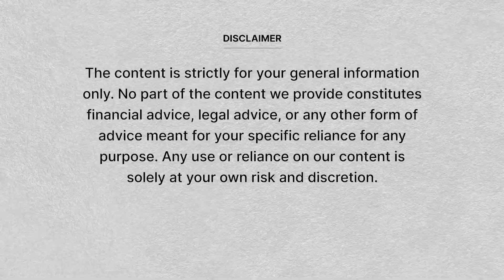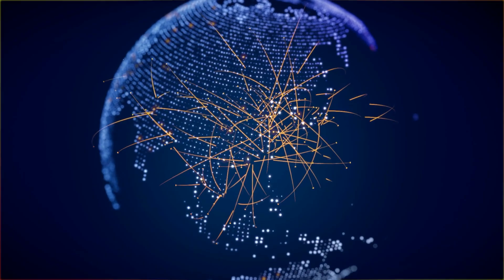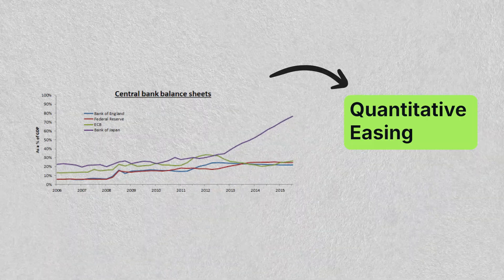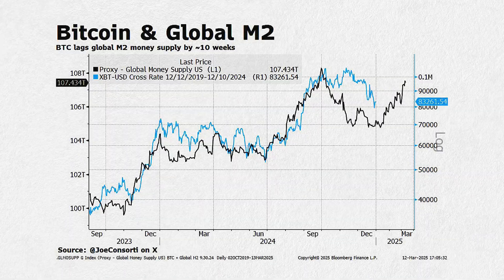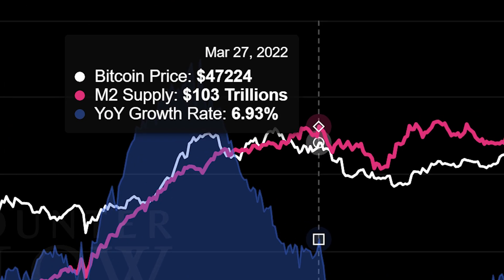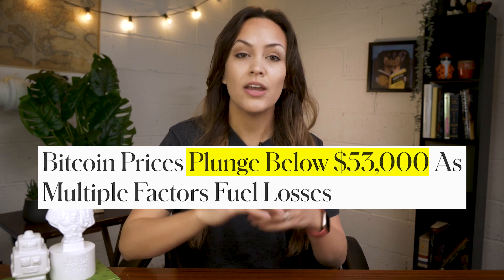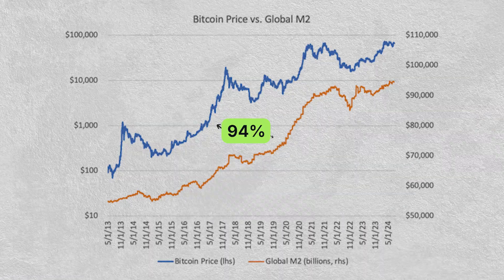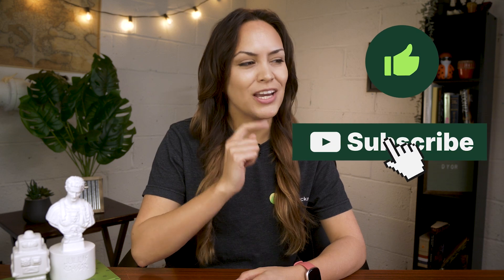The Most Simple Predictor of Bitcoin’s Price? Global Liquidity Explained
Is Bitcoin’s price tied to global liquidity? Find out what global liquidity is, and how central bank policies and the M2 money supply impact the crypto markets.

Read 📖
What is Liquidity in Crypto?

Timestamps:
00:00 Intro
00:48 What is global liquidity
02:02 How to track global liquidity
03:08 Crypto’s correlation with global M2
04:41 Where are we now?
06:16 Caveats
06:47 Outro